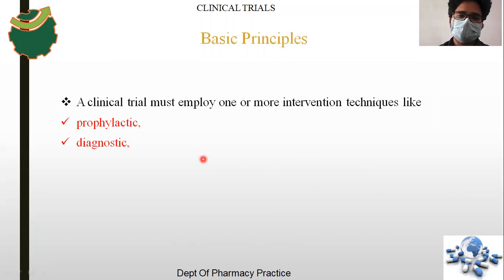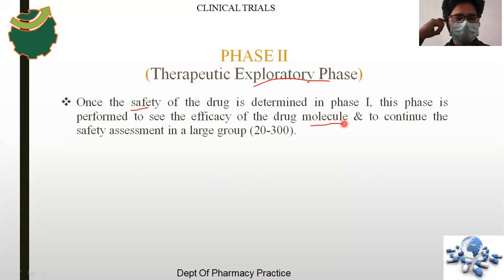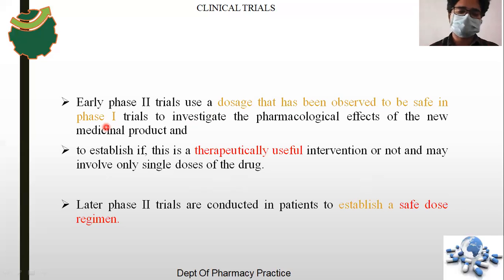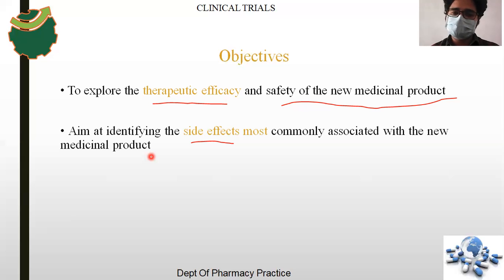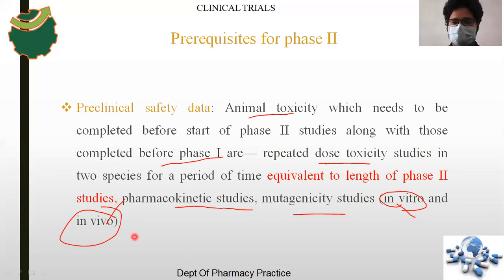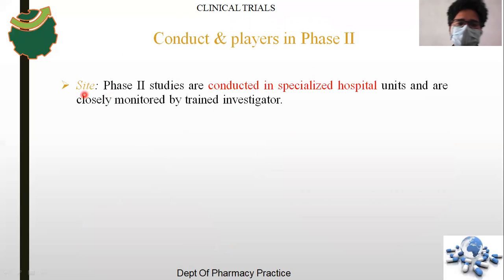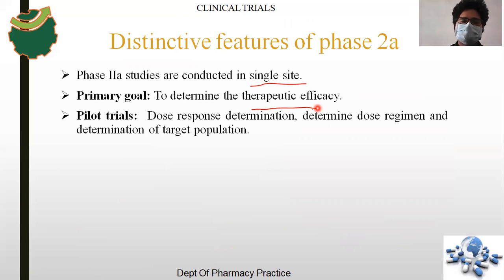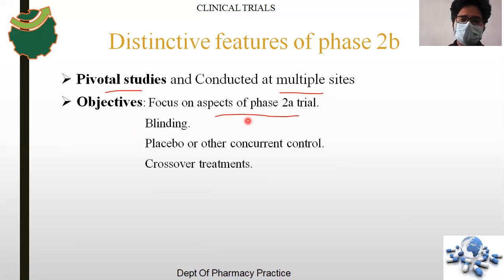CLINICAL RESEARCH - PHASE 2 CLINICAL TRIALS - PART 1, by Dr. C. Suhas Reddy, Assistant Professor.